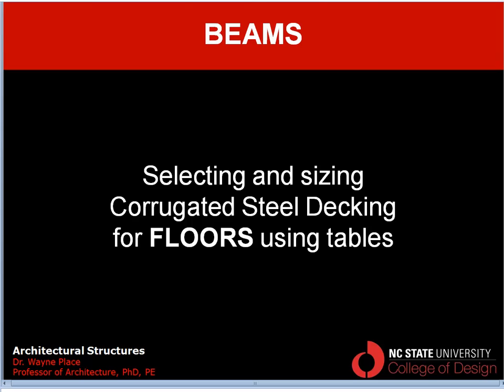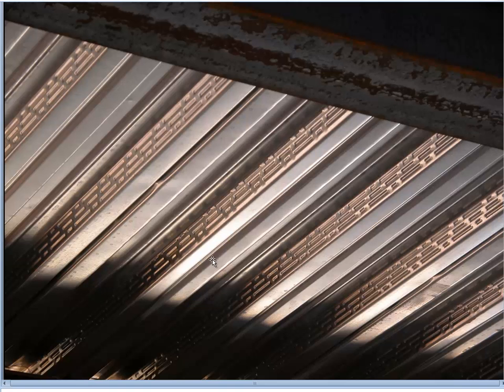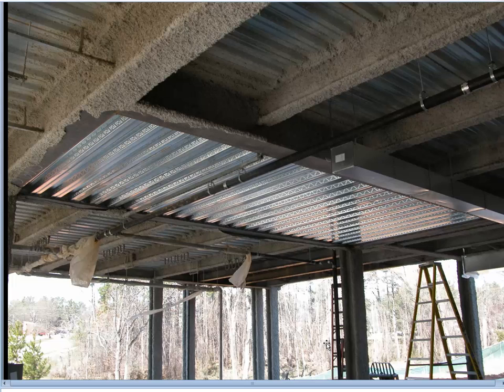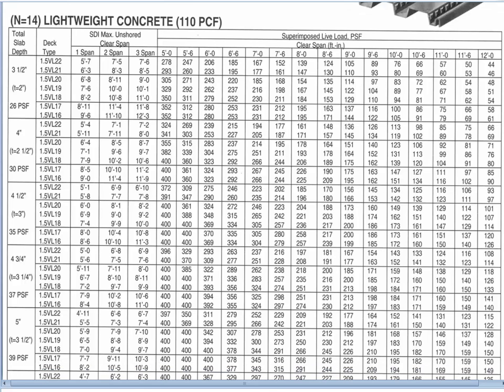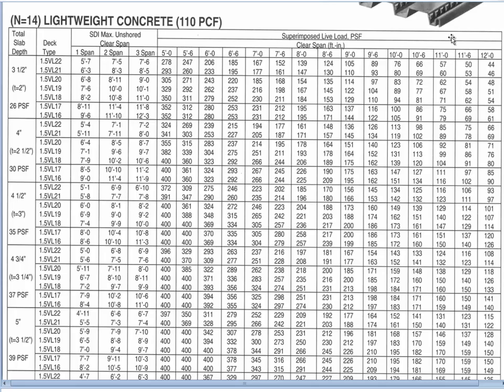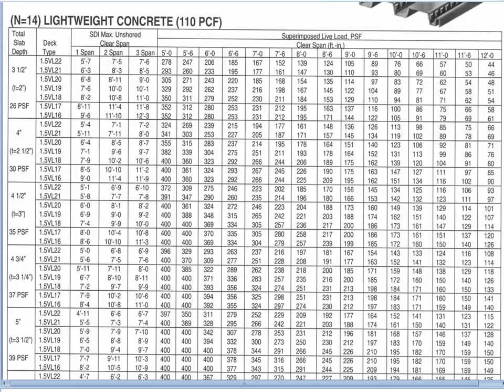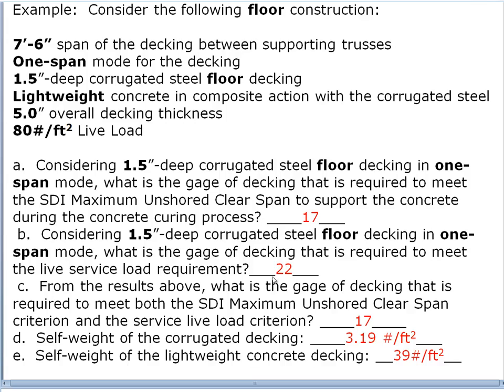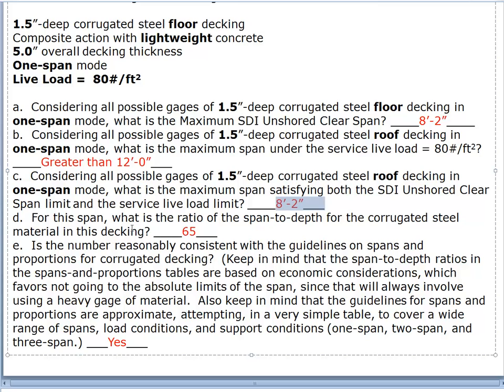06.3.1.2 Sizing Steel Floor Decking